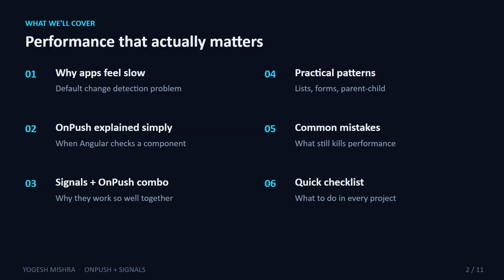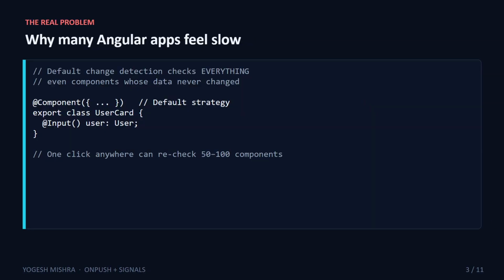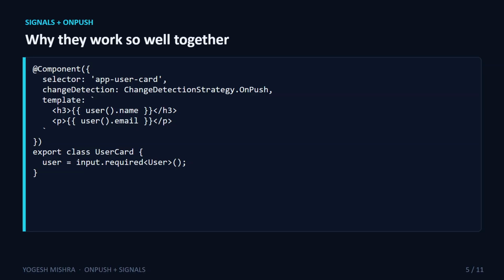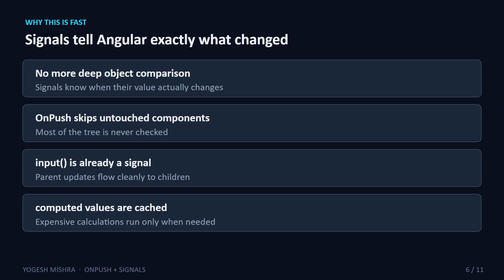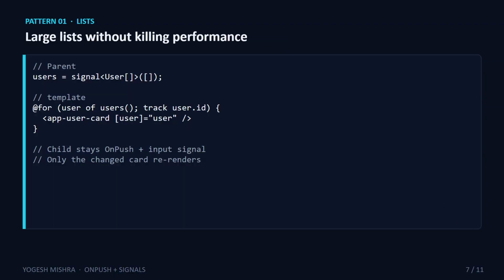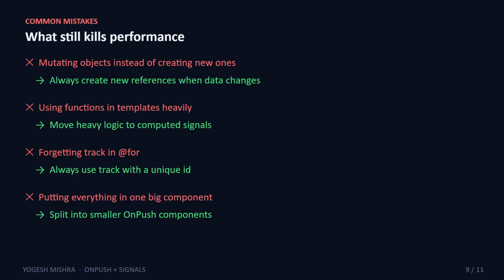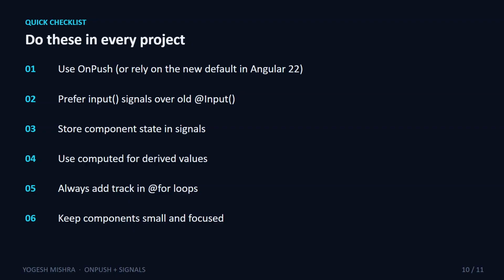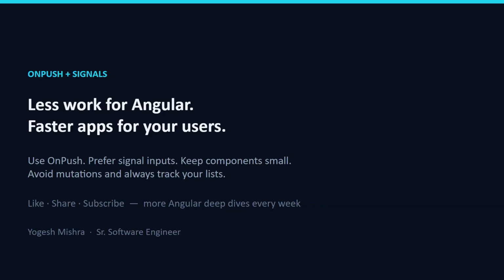OnPush + Signals — Make Your Angular Apps Feel Fast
Many Angular apps feel slow not because the logic is complex, but because Angular is doing a lot of unnecessary work.

In this video I show you how the combination of OnPush and Signals can significantly reduce change detection and make your apps feel much faster — with practical patterns you can use right away.

• Why default change detection makes apps feel laggy
• How OnPush actually works (in simple words)
• Why Signals make OnPush even more powerful
• Practical patterns for lists and forms
• A short checklist you can use in every project